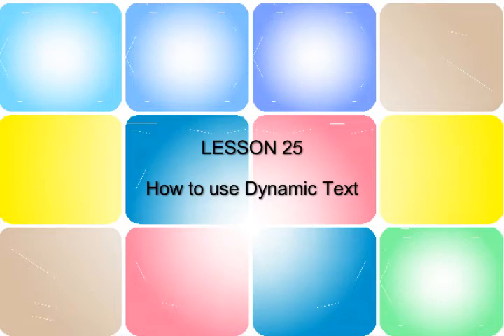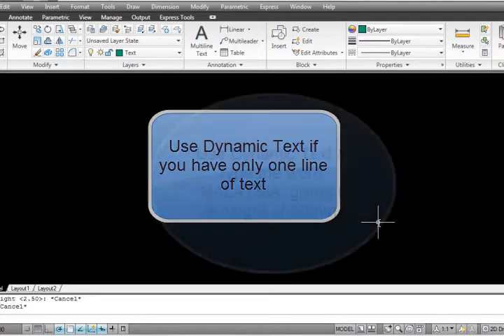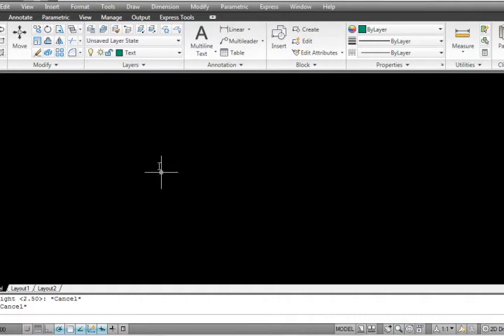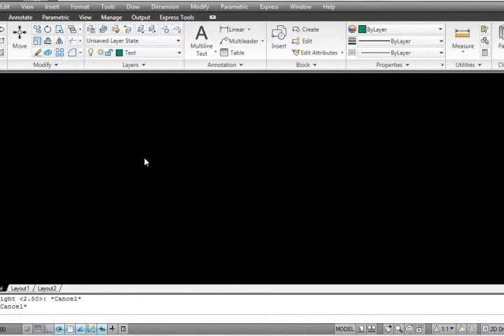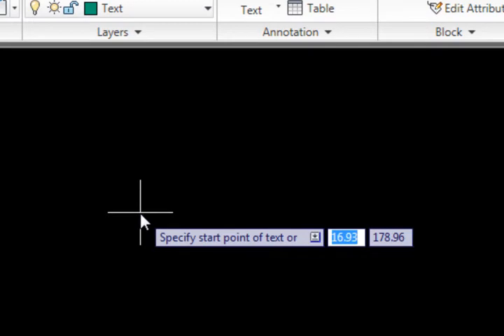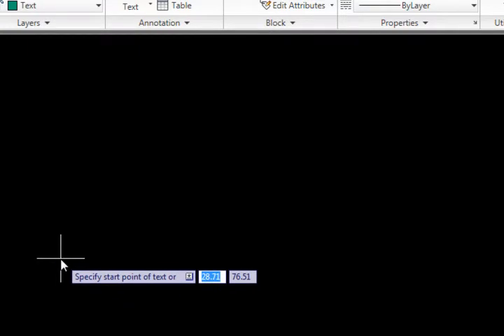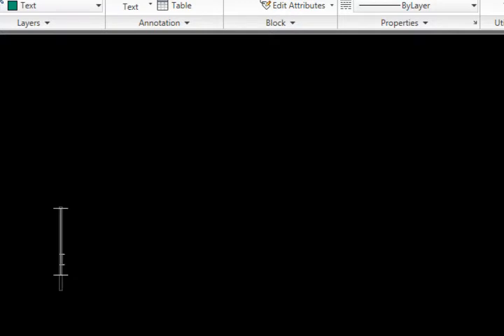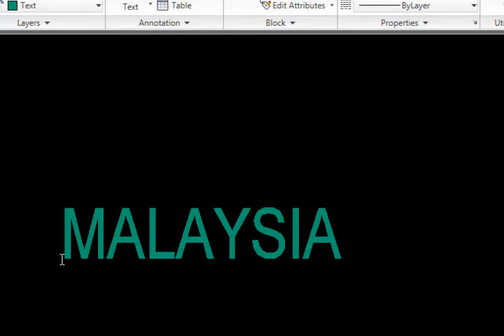How to 25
How to use Dynamic Text